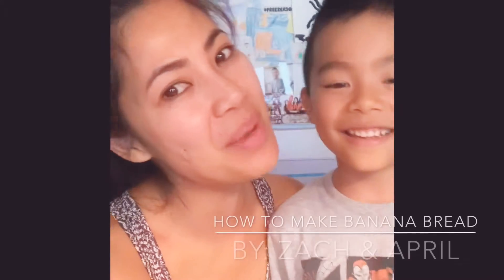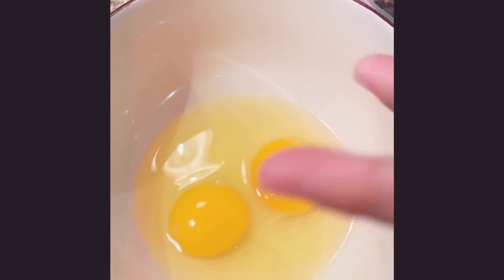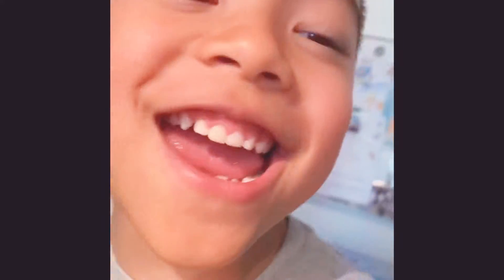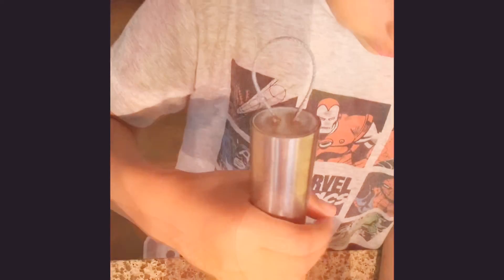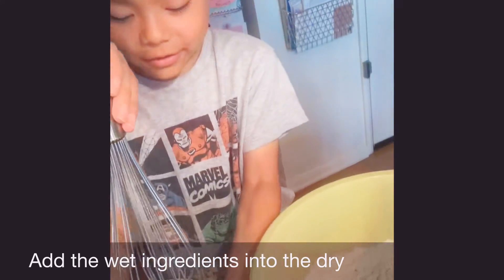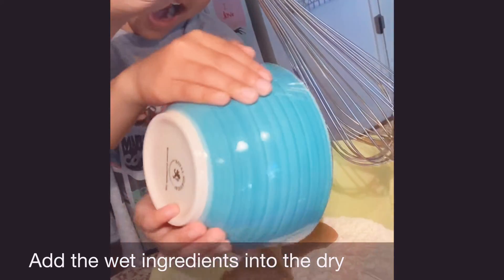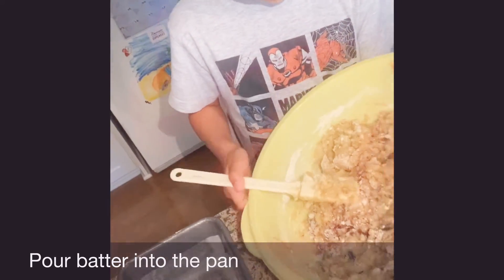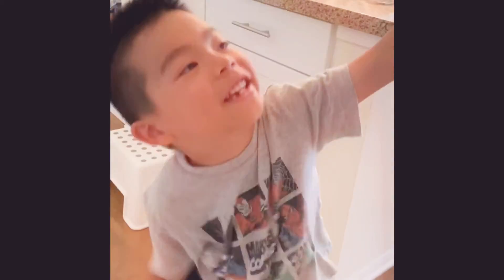Banana bread with walnuts, raisins and chocolate chips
Ingredients:
2 cups - all purpose flour (sifted)
1 tsp baking soda
1/4 tsp salt
1/2 cup butter (softened)
3/4 cup organic brown sugar
2 eggs beaten (room temperature)
2/13 cups mashed bananas
walnuts, raisins, dark chocolate - optional

Directions:
1) Preheat oven to 350 degrees. Lightly grease a 9x5 inch loaf pan.
2) In a large bowl, combine flour, baking soda and salt. In a separate bowl, cream together butter and brown sugar. Stir in eggs and mashed bananas until well blended. Stir banana mixture into flour mixture - don't over mix. Pour batter into prepared loaf pan.
3) Bake in preheated oven for 55 to 60 minutes, until a toothpick inserted into center of the loaf comes out clean. Let bread cool in pan for 10 minutes, then turn out onto a wire rack.